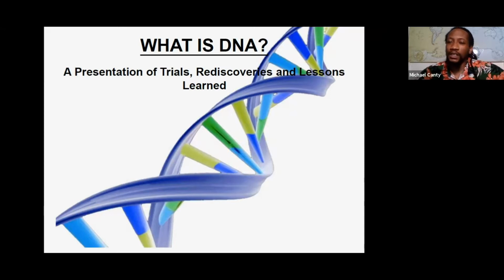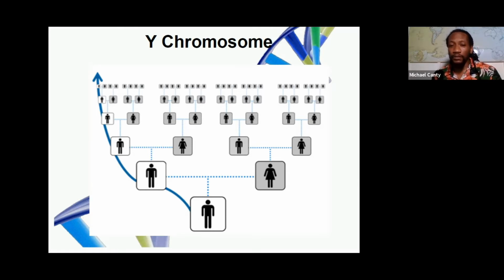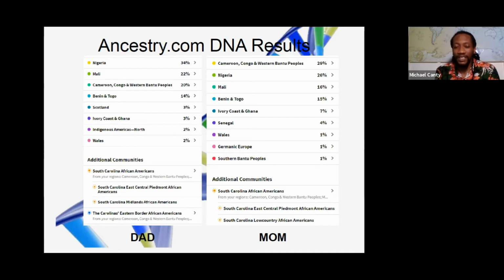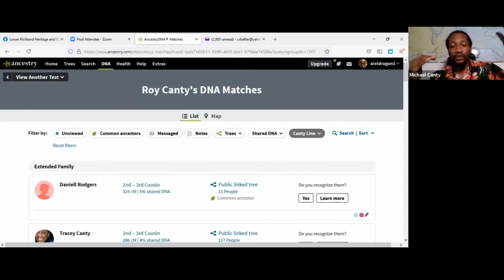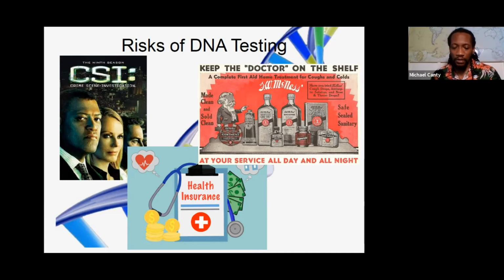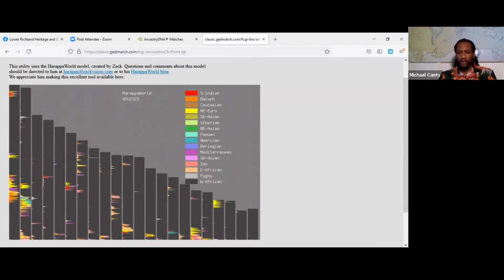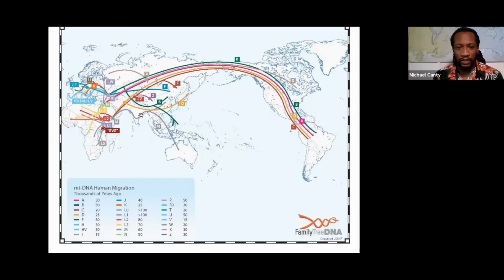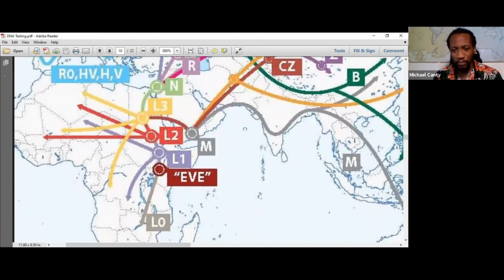LRHGS presents "DNA 101" by Michael Canty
Original event date: 7/18/2021

LRHGS Vice-President, Michael Canty, shares about DNA and genealogy.